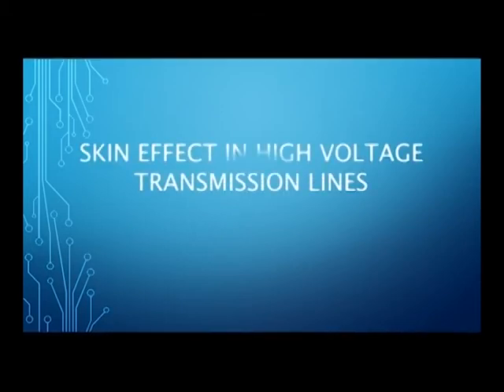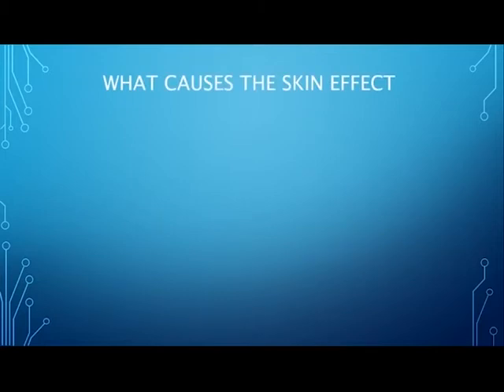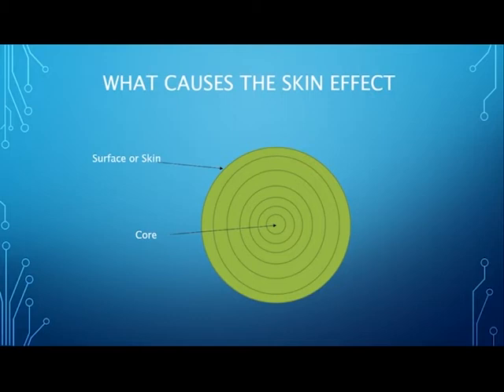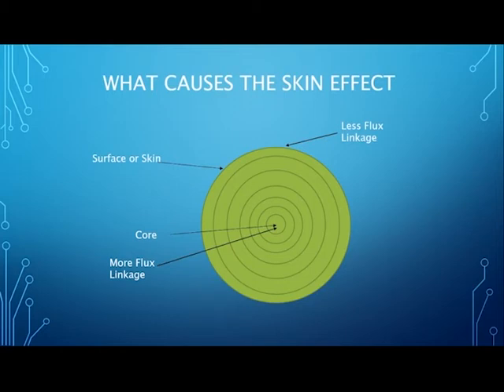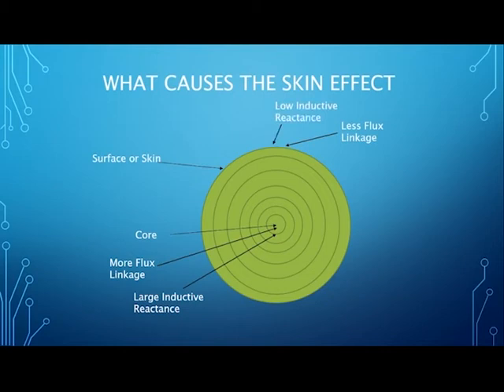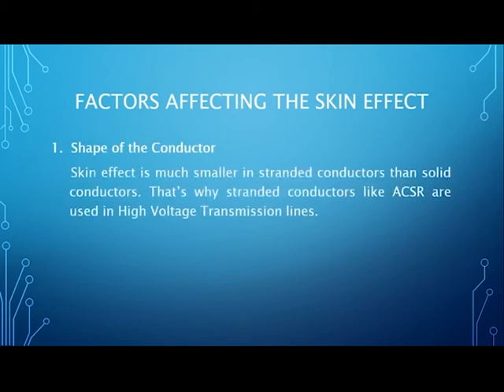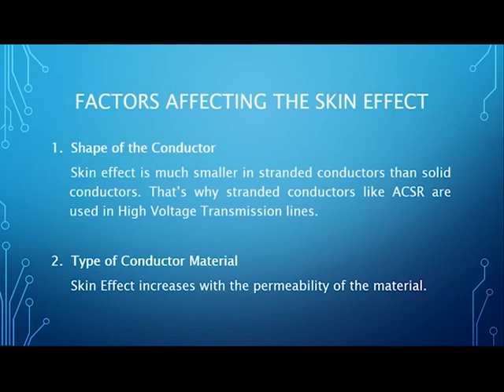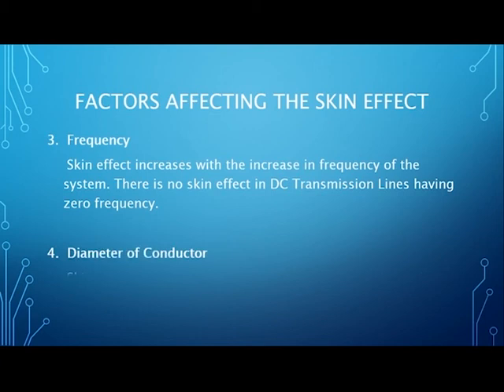Skin Effect in Transmission Line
This video explains the skin effect in Transmission Lines. It also highlights different causes of the skin effect and the factors that affect the skin effect in High voltage Electrical Transmission Lines.